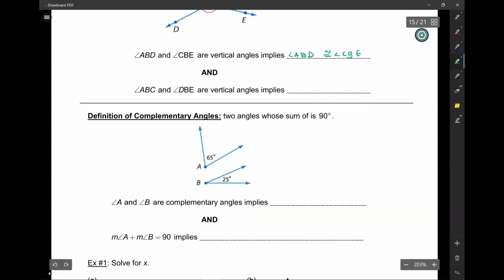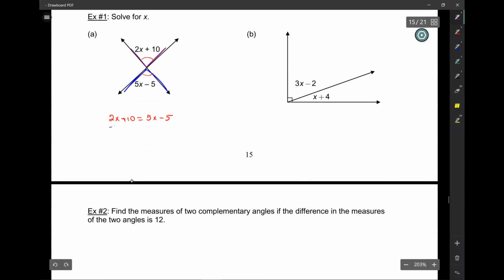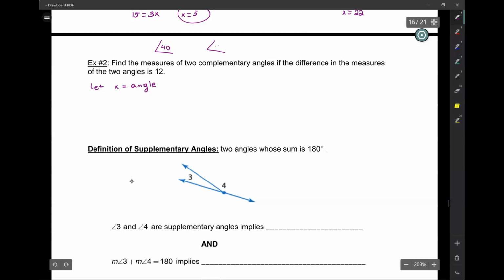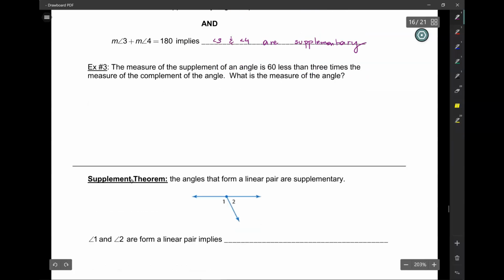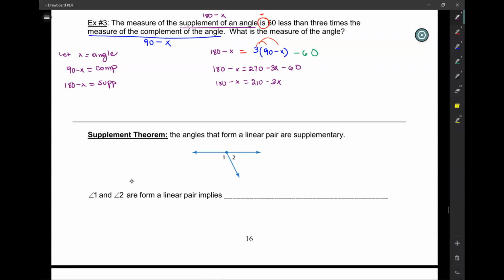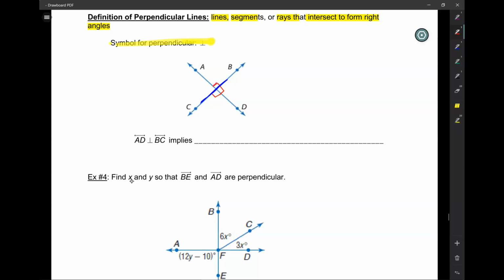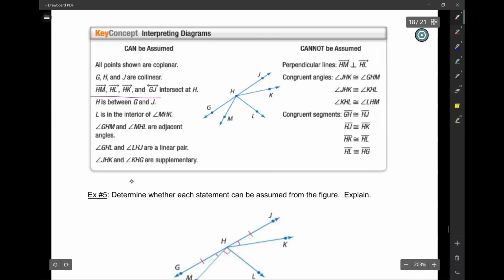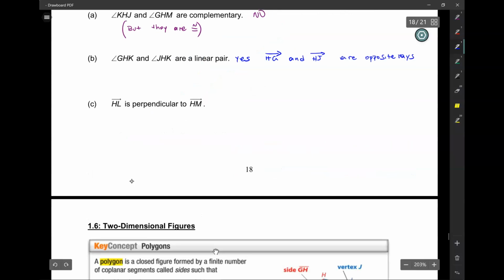Geom Hon 1.5